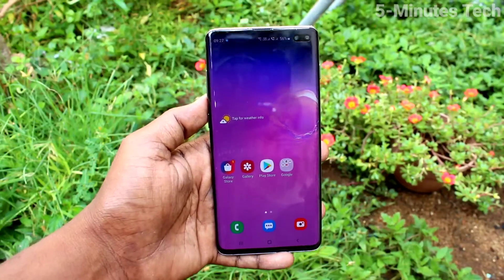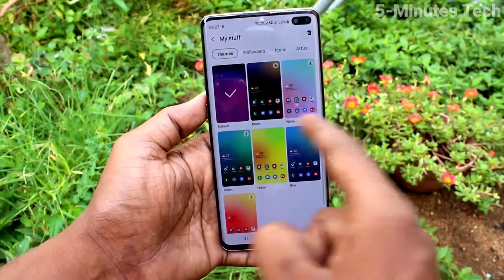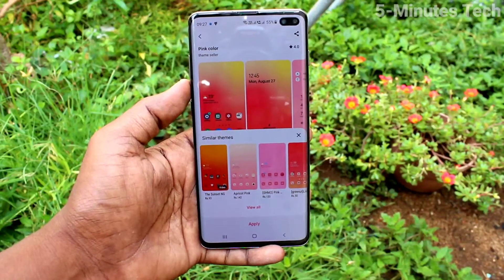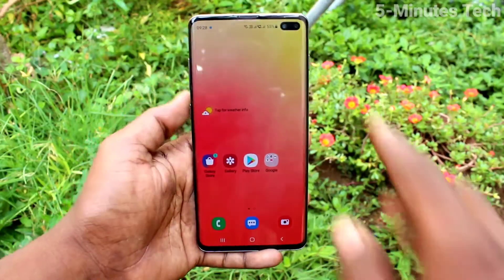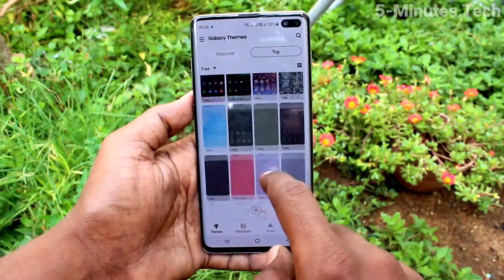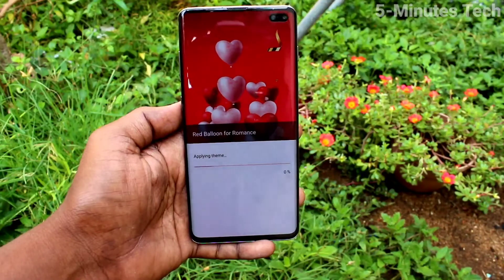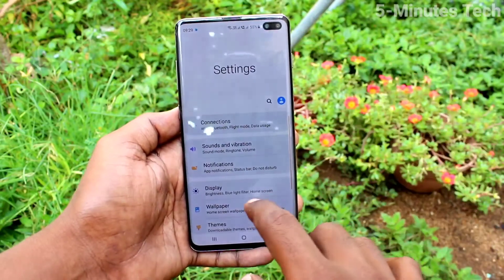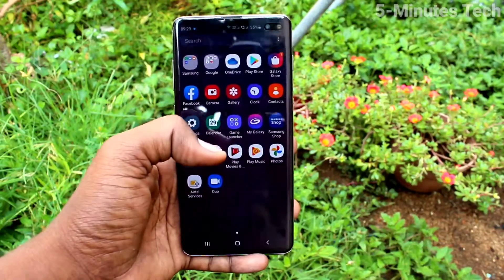How to change theme in Samsung Galaxy S10 Plus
Samsung Galaxy S10 Plus theme change settings: Learn here how to change theme in Samsung Galaxy S10 Plus smartphone